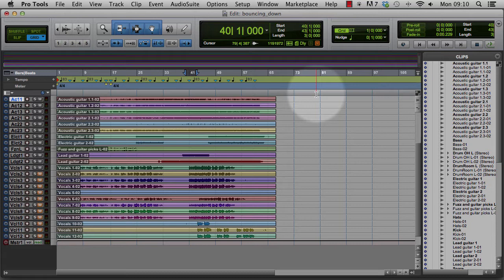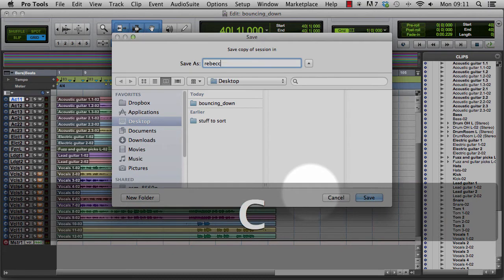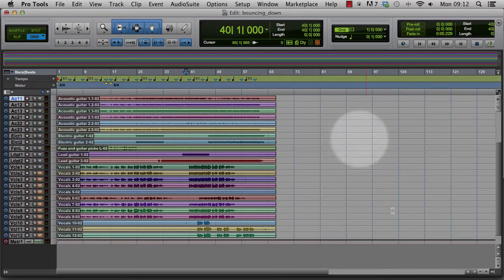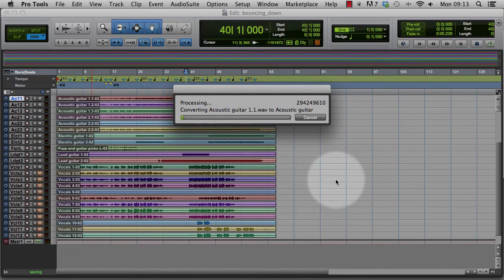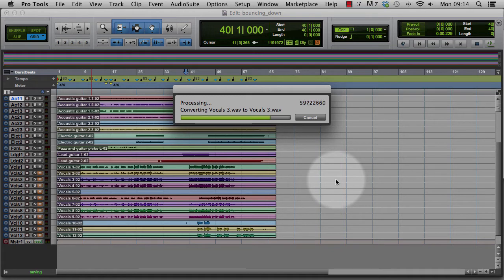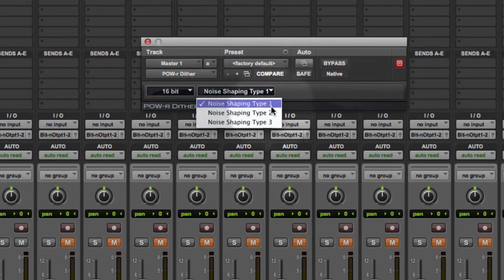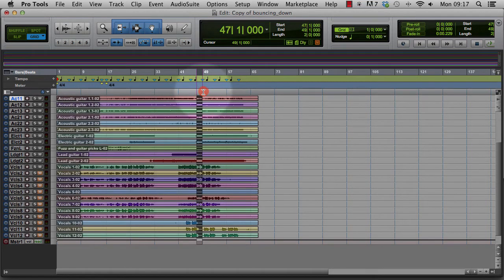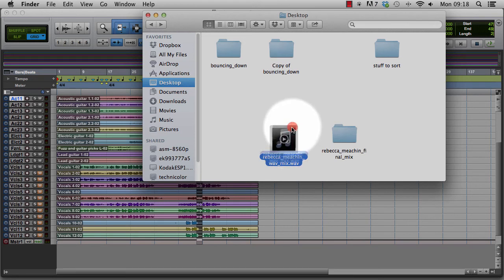15 pro tools save bounce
How to bounce audio and save in the correct format